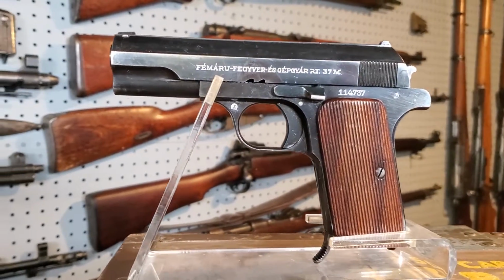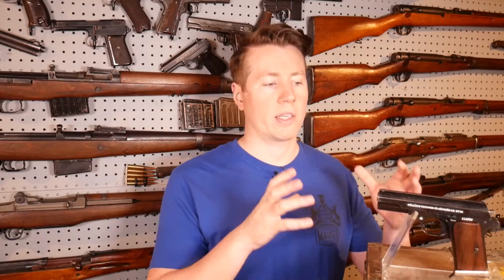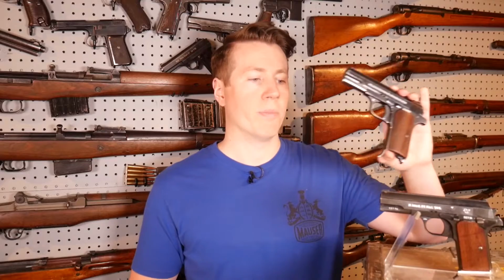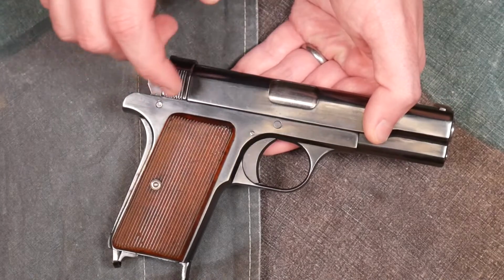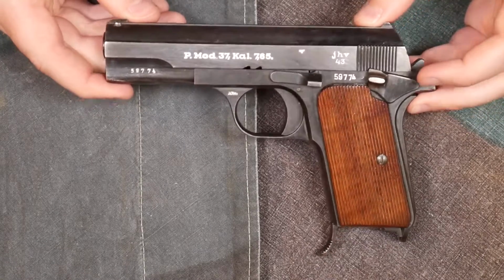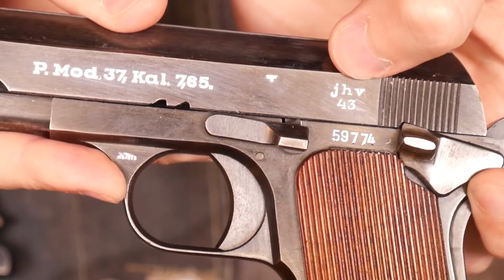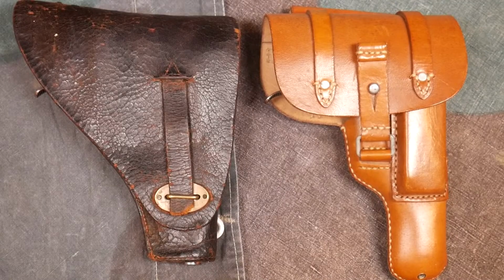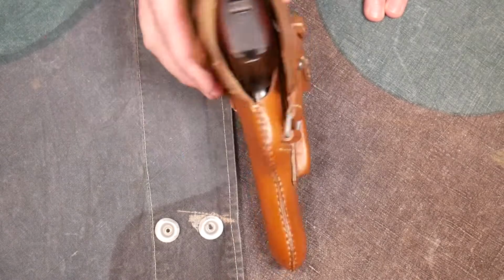The Hungarian and German 37M: Why Is It So Good?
Listen to our podcast on iTunes, Spotify, or whatever you prefer.

In this video I show an example of the Hungarian and German 37M pistols that come from the Frommer lineage and made by Femaru.